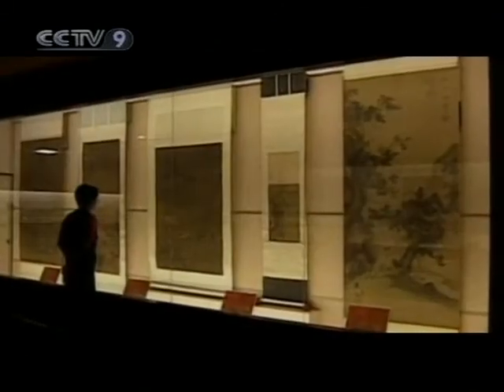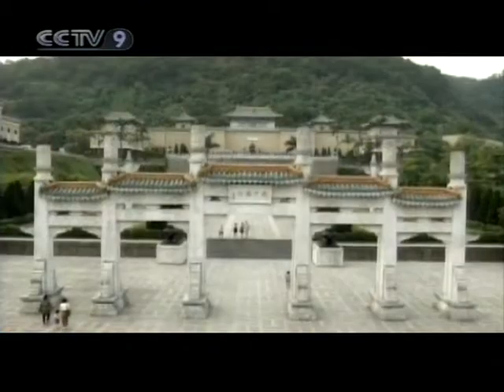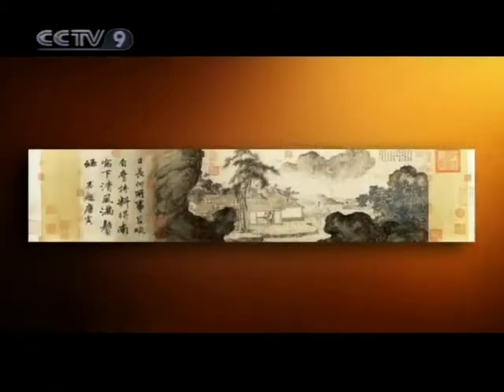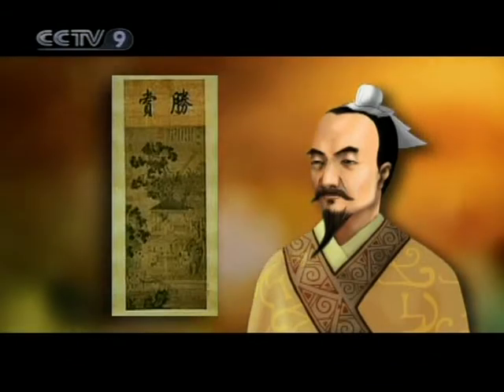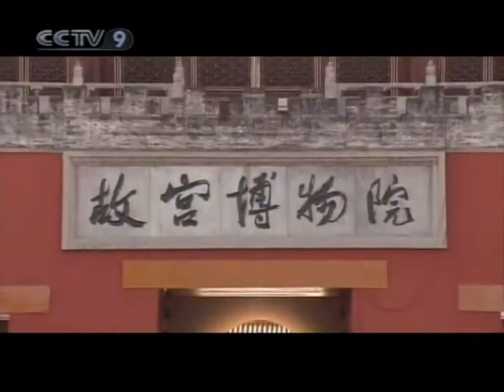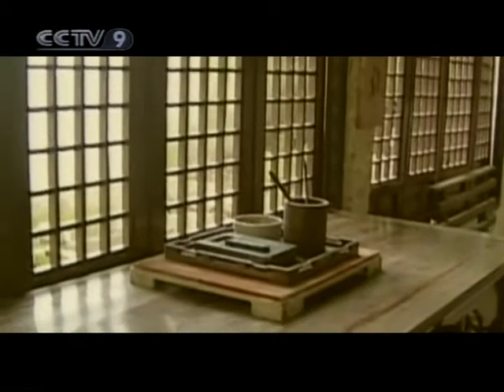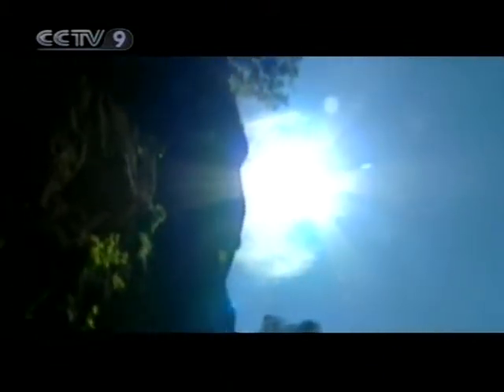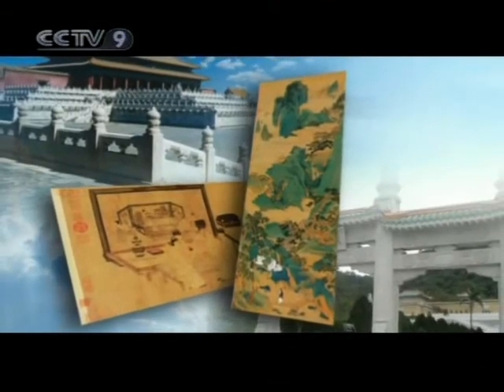[Chinese Civilization 2008-11-08 HQ] Literati Paintings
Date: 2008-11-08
Resolution: HQ
Program: Chinese Civilization
Title: Literati Paintings